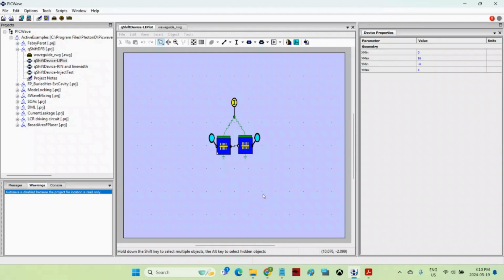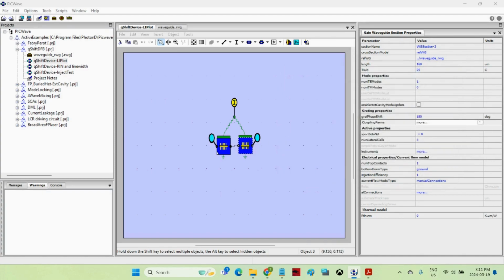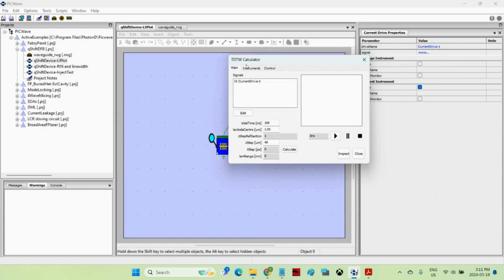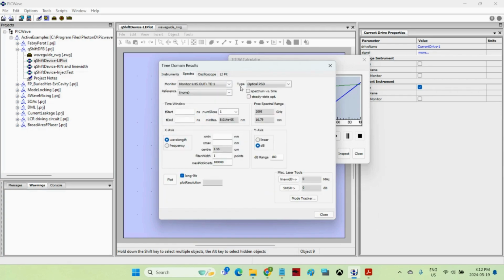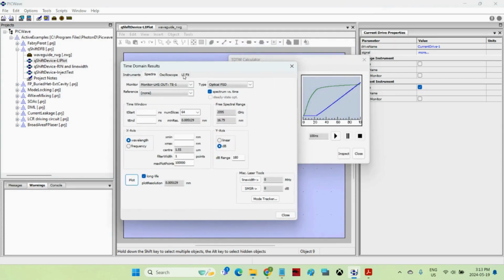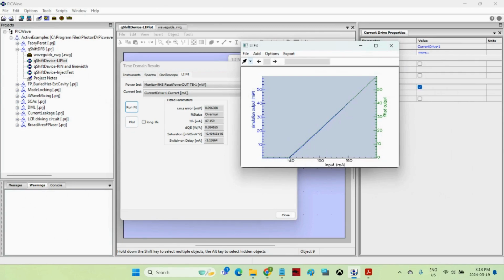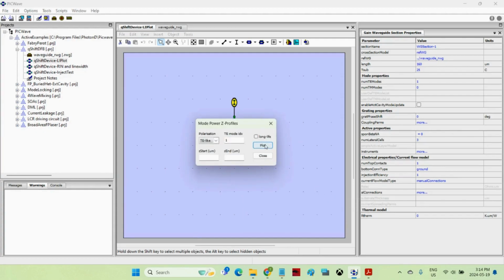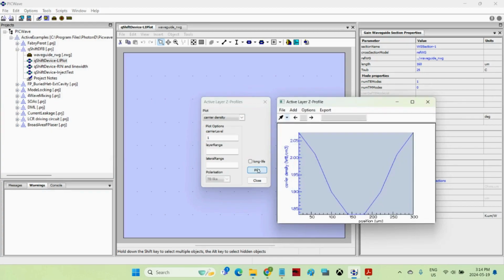PICWave Time-Domain Simulation of a Quarter-Wave Shifted InGaAsP DFB Laser | CBS Japan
PICWave time-domain simulation of a quarter-wave shifted InGaAsP DFB laser. Calculation of the LI-plot, and spectrum vs time results, threshold, and dQE (differential quantum efficiency), and spatial hole burning.